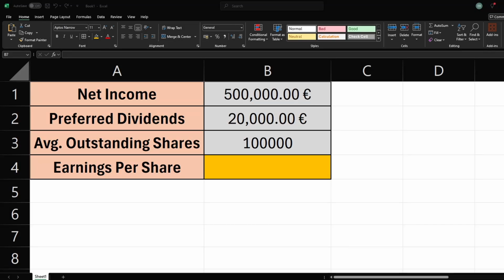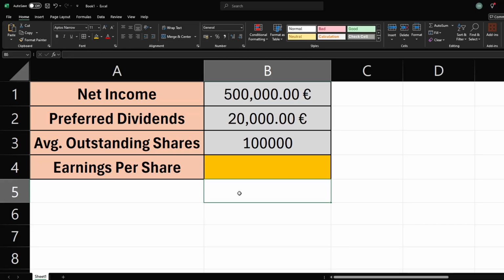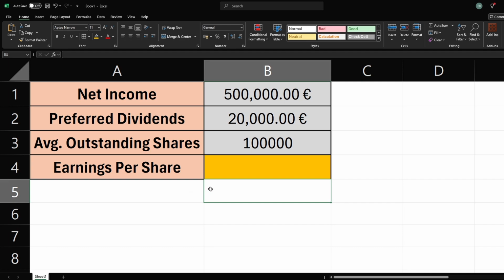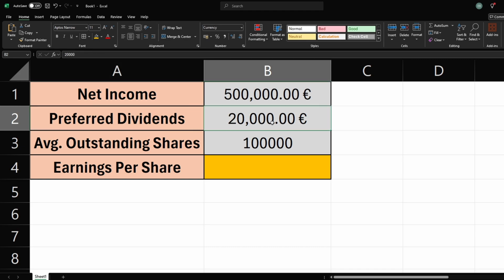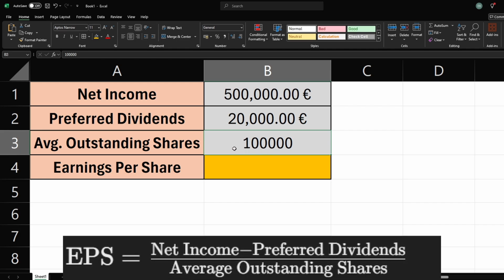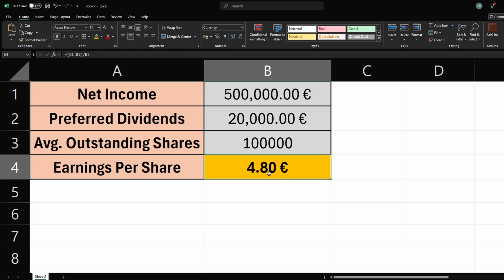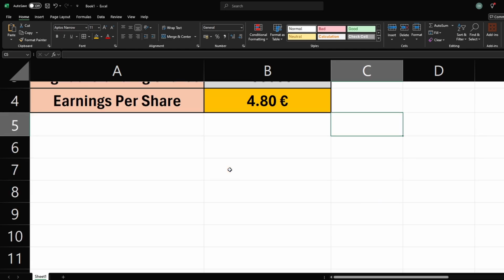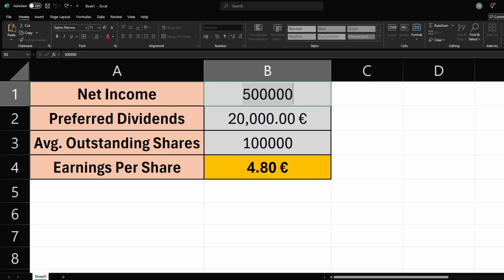How to Calculate EPS in Excel | FAST!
In this video, learn how to calculate Earnings Per Share (EPS) in Excel. EPS is a key financial metric that shows how much profit is allocated to each outstanding share of common stock.Watch now to understand how to use this calculation to assess a company’s profitability and make informed investment decisions